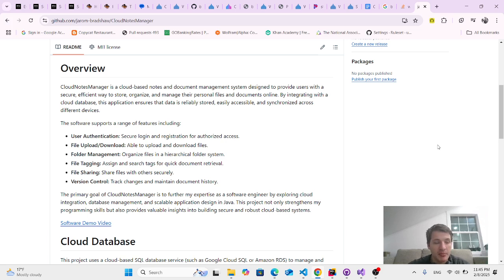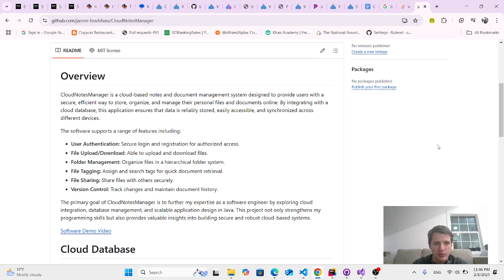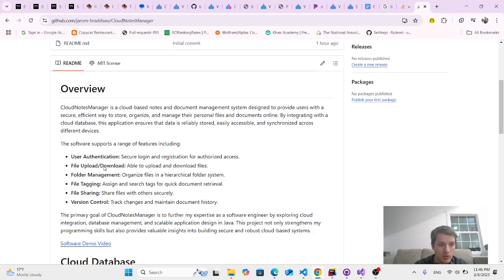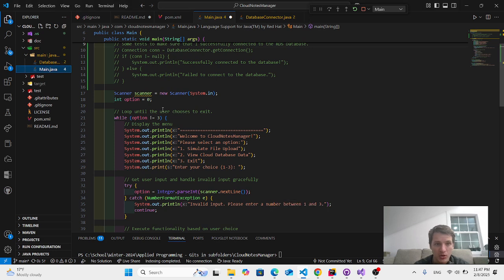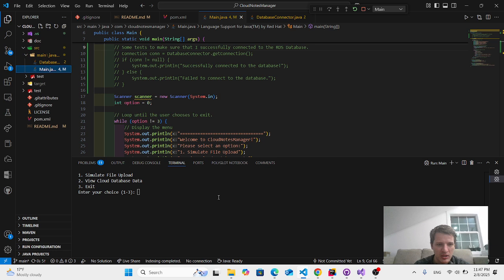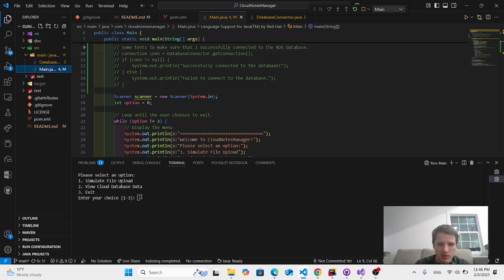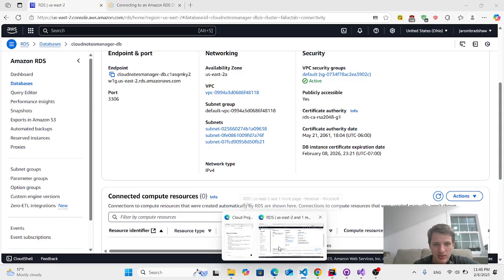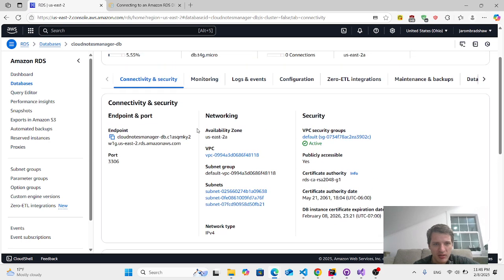Description of the Cloud Notes Manager Project.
Have you ever wanted to make your own google drive or dropbox that you are in complete control of.